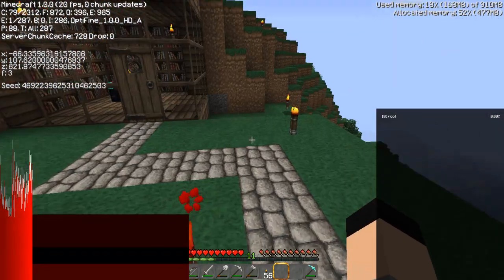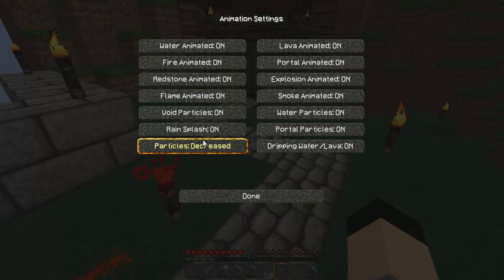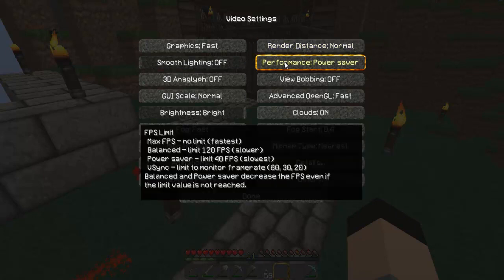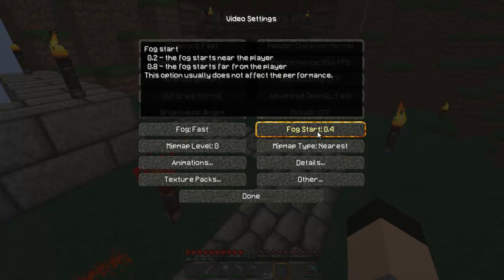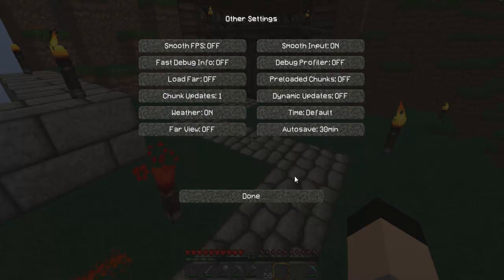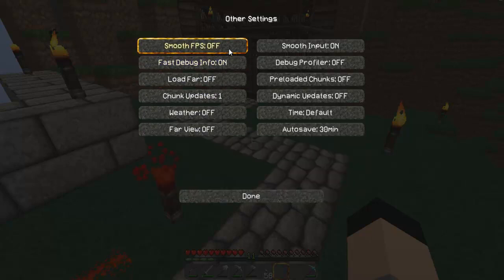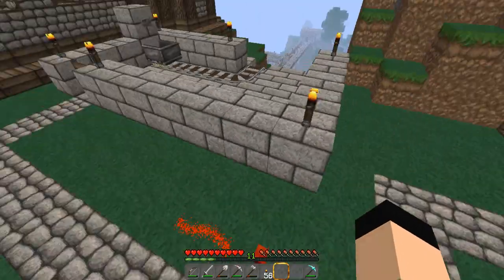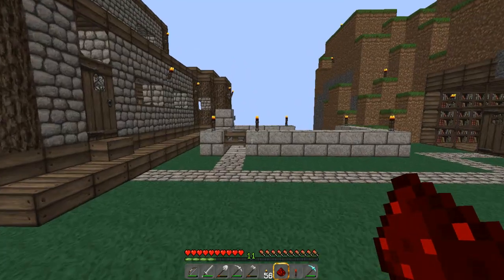Minecraft - Best Optifine Settings for 1.0.0 (Reduce Lag)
Hope this helped! (Read)